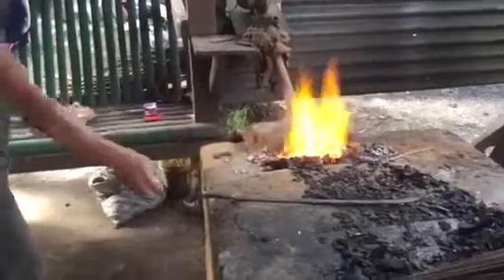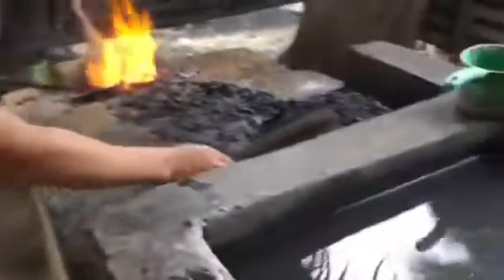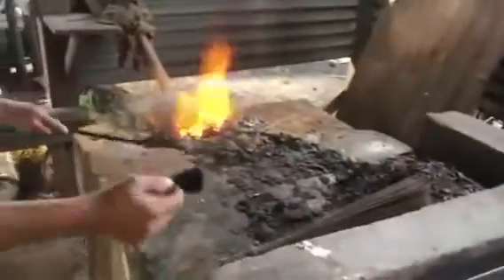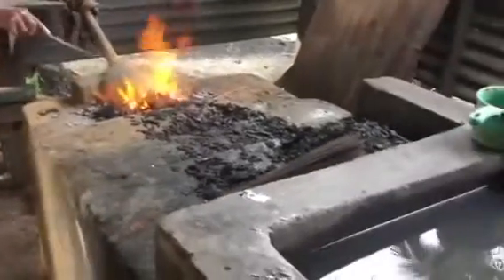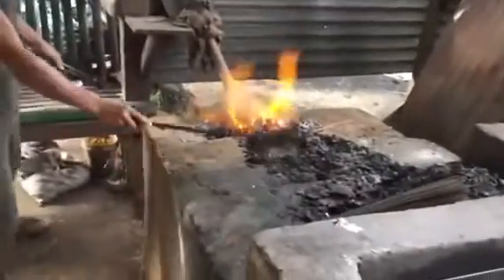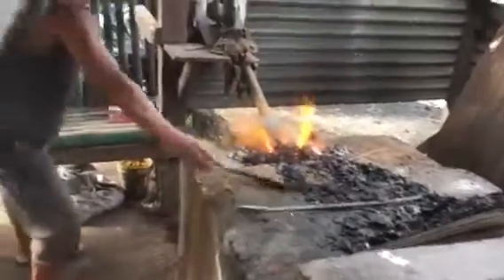Paano gumawa ng itak or bolo Ang init pala